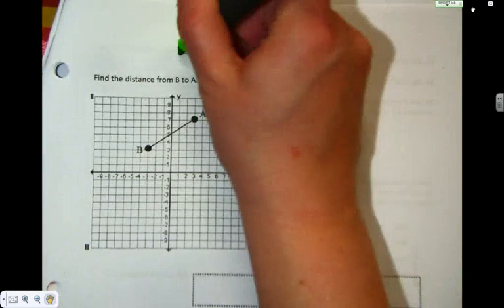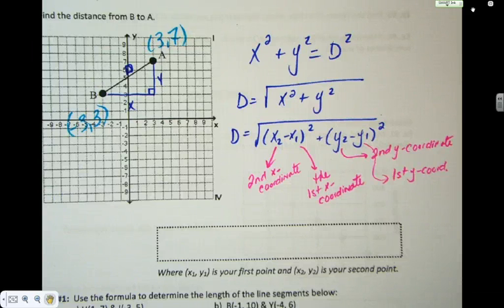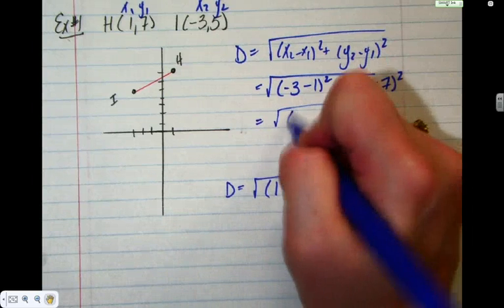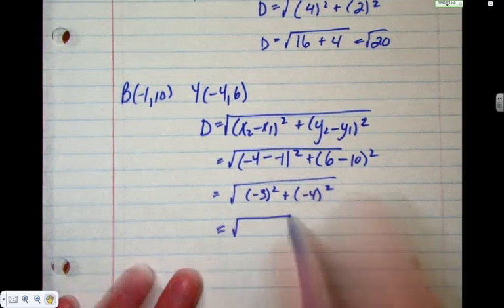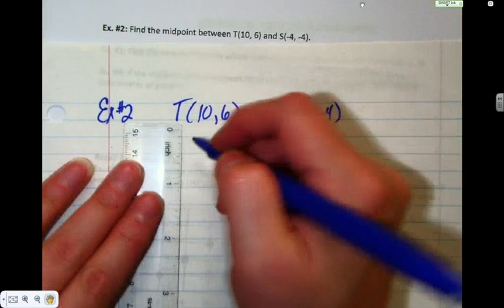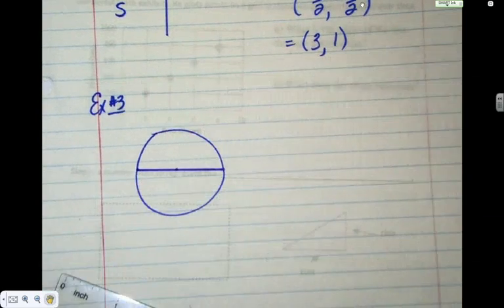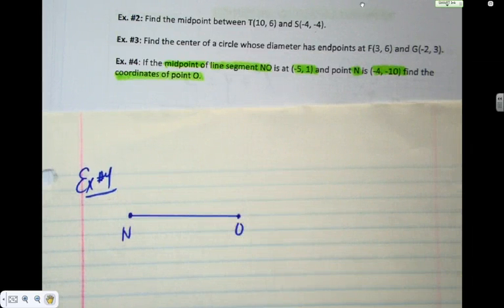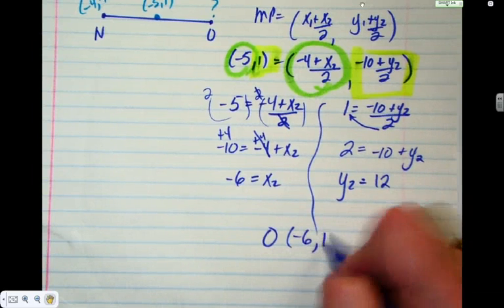MA20S 06May2015 110030